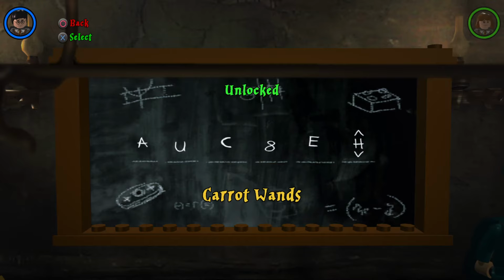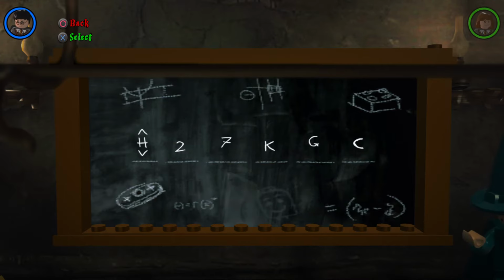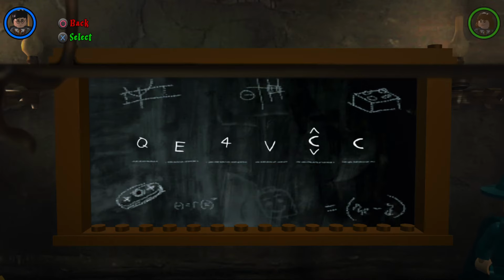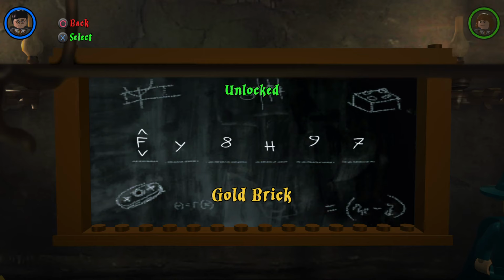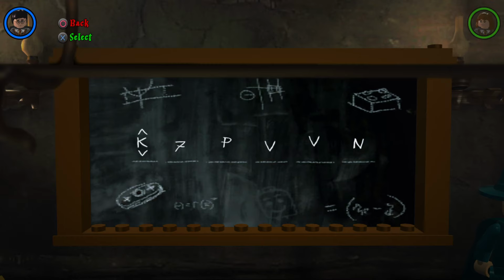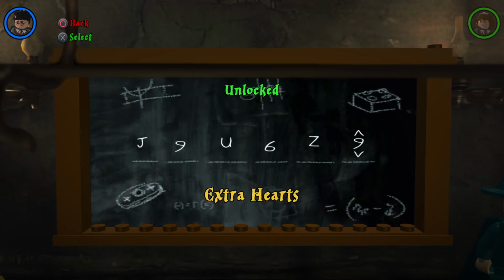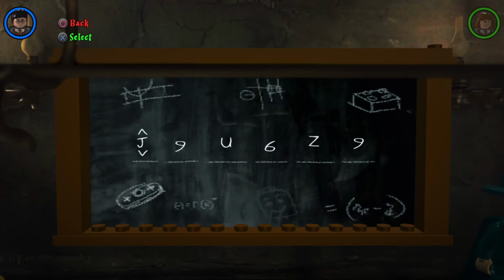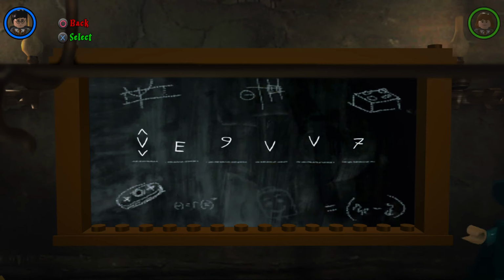Lego Harry Potter Collection - Years 1-4 - Cheat Codes!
Here is the first cheat code video for the Lego Harry Potter Collection game! This one is for years 1-4. The cheat code section is found in a shop in Diagon Alley.